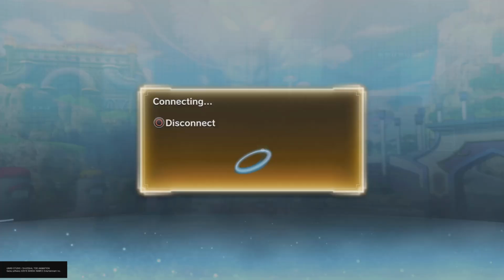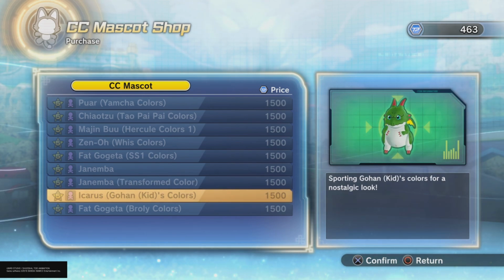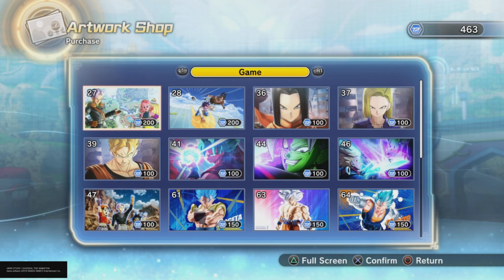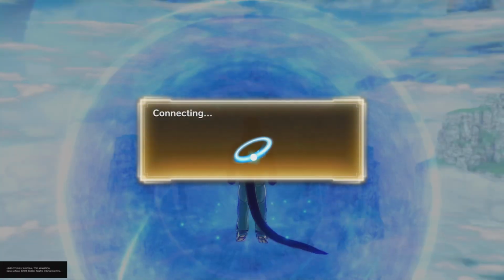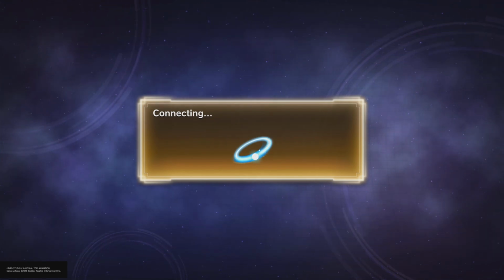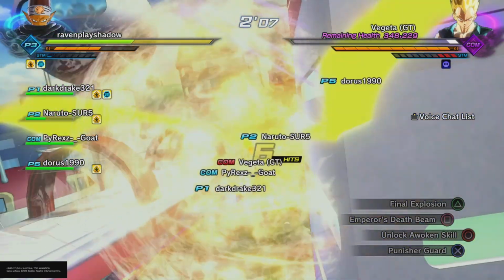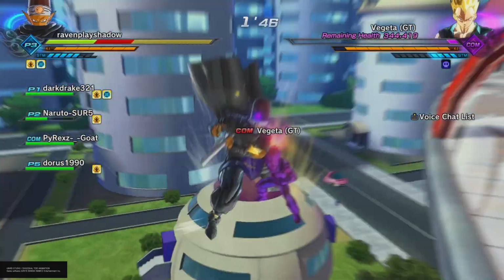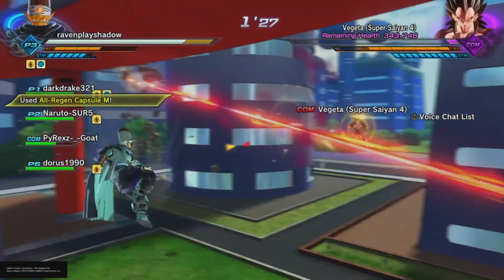Vegeta awoken raid is out!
Like and sub to raven